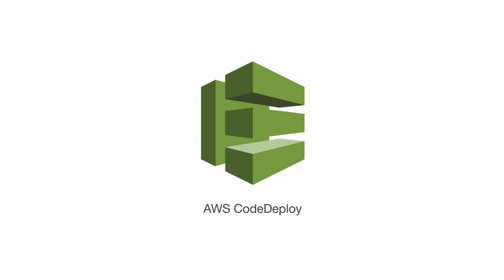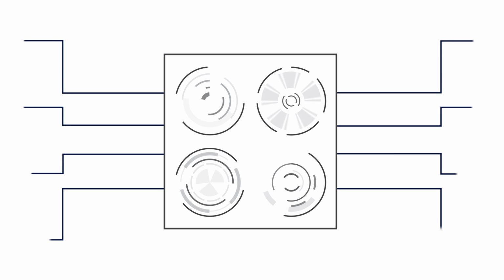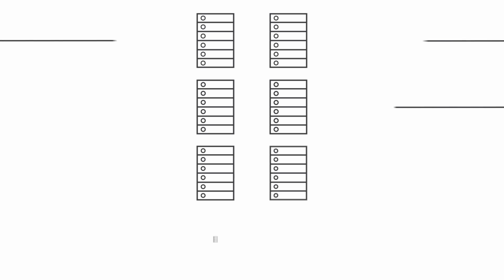Introduction to AWS CodeDeploy - Automated Software Deployment with Amazon Web Services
AWS CodeDeploy is a service that automates code deployments to any instance, including Amazon EC2 instances and instances running on-premises.